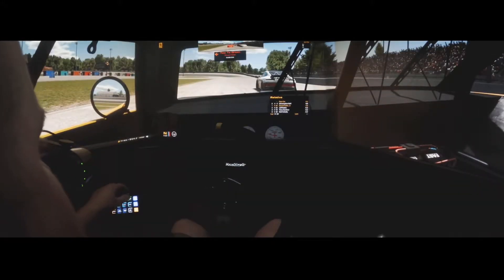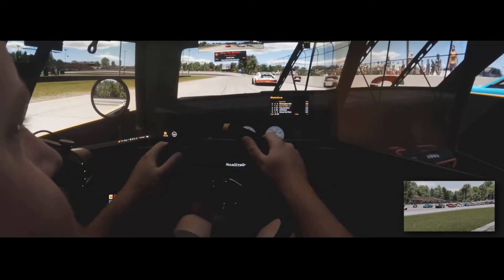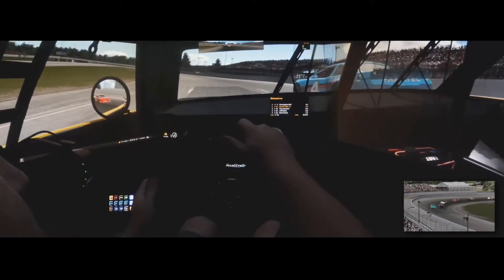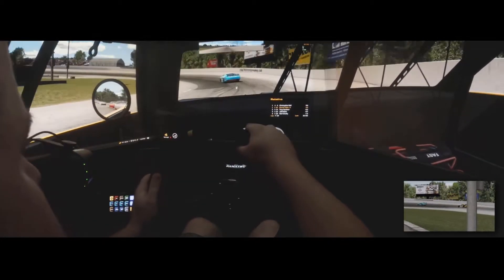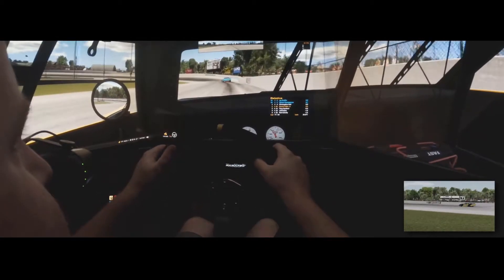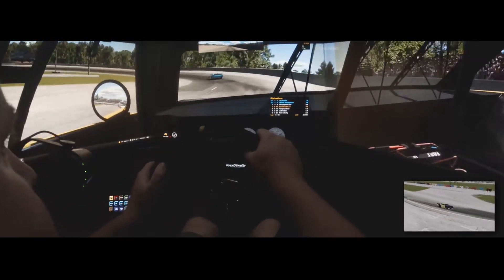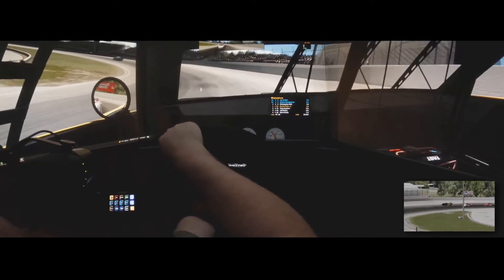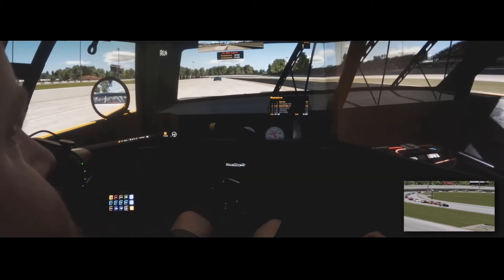Super Late Models | iRacing AI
I thought we'd take a little time and test out a few things I haven't tried before and get a video out to you all at the same time. Super Late Models are now available with the iRacing AI. Is it any fun? Lets check it out.